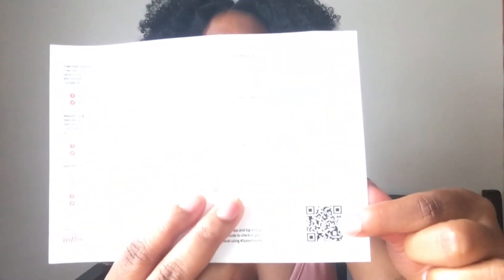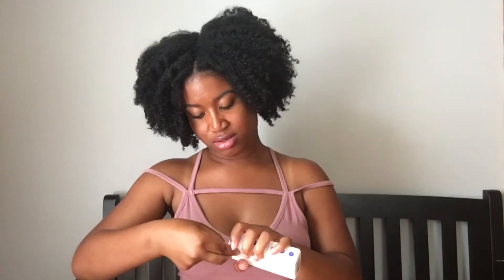WHAT FREE STUFF DID I GET?! | Influenster Unboxing | Shamoyi McIver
Hey guys! Decided to do something different and show you guys what things I received from Influenster! As stated in the video, Influenster is a free "subscription" that sends things for you to review on social media. I hope you guys enjoy!

Items mentioned:
Maybelline SuperStay Matte Ink (MSRP $9.49)
-Not Your Mothers Clean Freak Tapioca Dry Shampoo (MSRP $7)
-SinfulColors Pride Collection Ft. Era Istefi (MSRP $1.99)
-Tree Hut's Exfoliating Mud Mask (MSRP $14.99)
-Nature's Origin Roll-On (MSRP $6.99)
-Mike and Ike Sour-licious Zours (MSRP $1.39)

let's be friendsssss ❤️
Snap: keencharisma